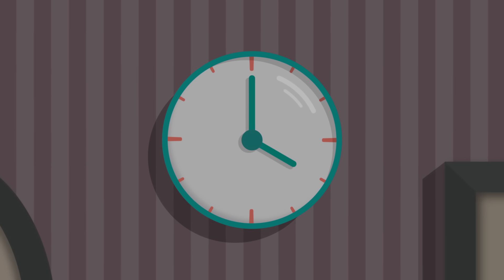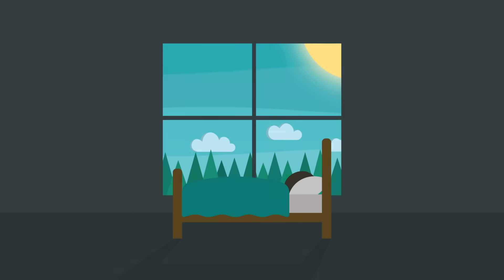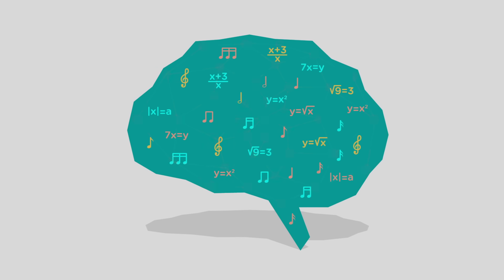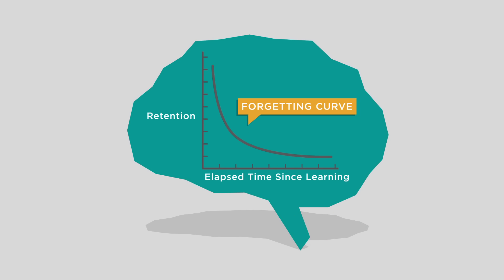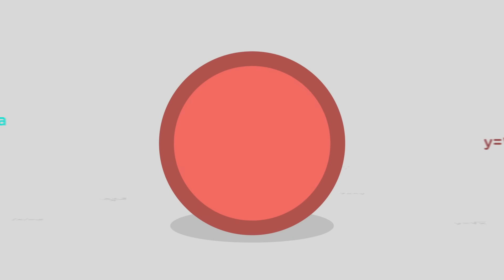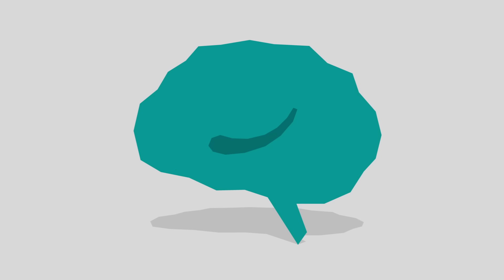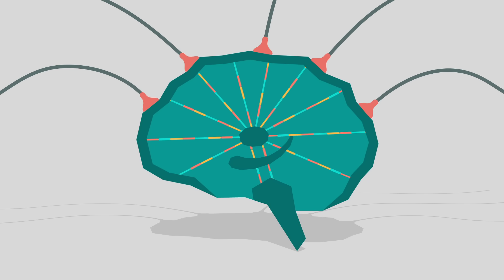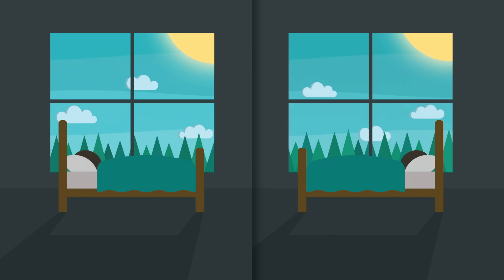The benefits of a good night's sleep - Shai Marcu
It’s 4am, and the big test is in 8 hours. You’ve been studying for days, but you still don’t feel ready. Should you drink another cup of coffee and spend the next few hours cramming? Or should you go to sleep? Shai Marcu defends the latter option, showing how sleep restructures your brain in a way that’s crucial for how our memory works.

Lesson by Shai Marcu, animation by Javier Saldeña.